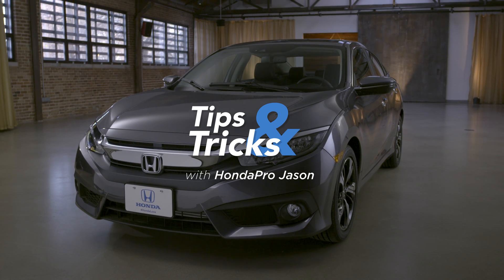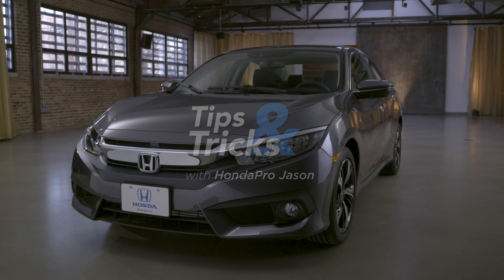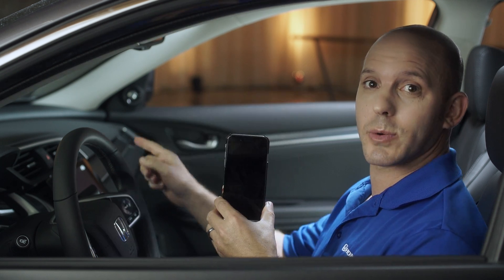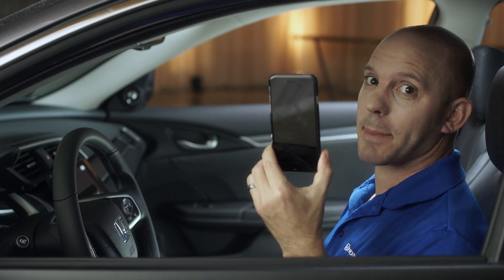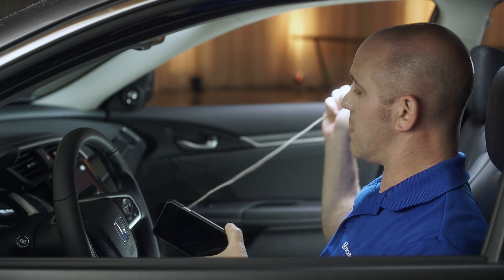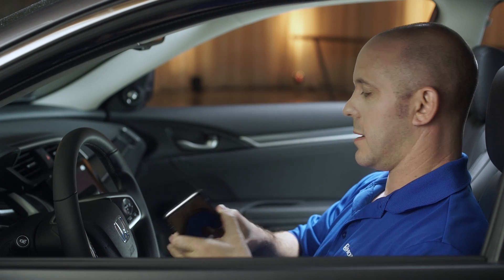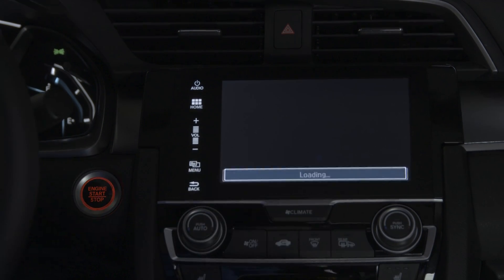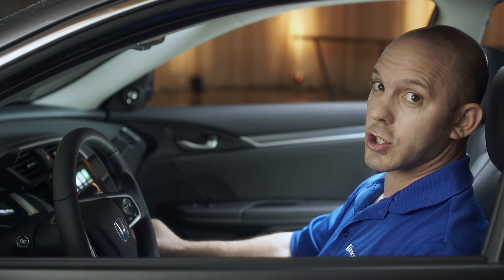2016 Honda Civic Tips & Tricks: Apple CarPlay Setup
2016 Honda Civic Tips and Tricks:

Watch HondaPro Jason as he pairs his iPhone to the all-new 2016 Civic and access Apple CarPlay. Not only does Apple CarPlay allow you to connect with certain apps on your smartphone, it also gives you easy access to your text messages, music, maps, and more!